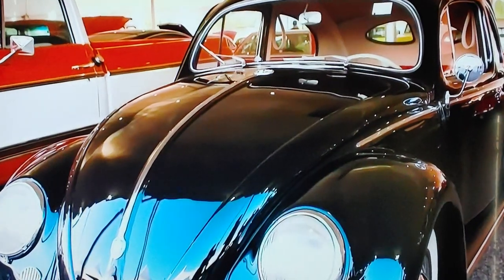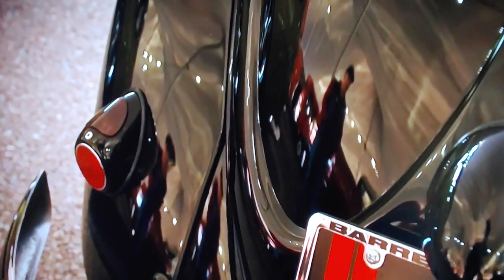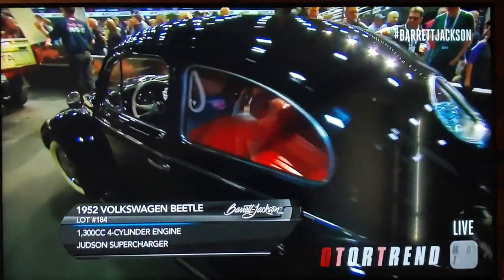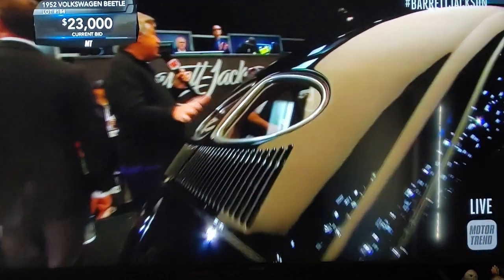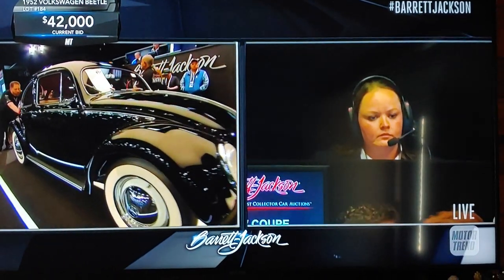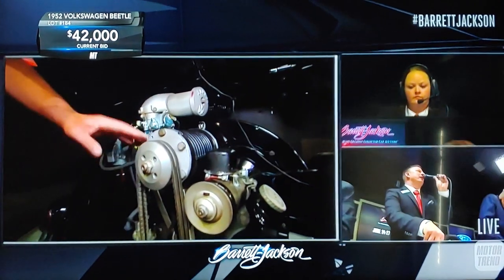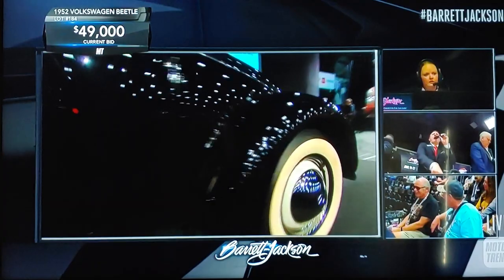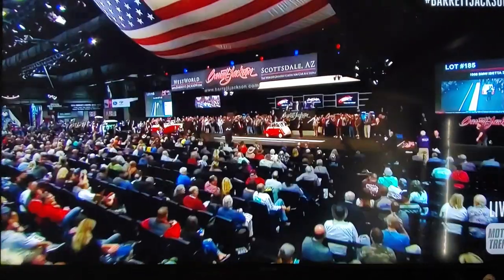CLASSIC VW- 1952 VW BEETLE SPLIT WINDOW SOLD AT BARRETT- JACKSON AUCTION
Beautiful classic 1952 VW BEETLE SPLIT WINDOW sells at 2020 BARRETT- JACKSON auto auction.